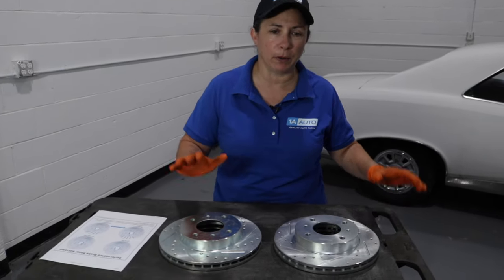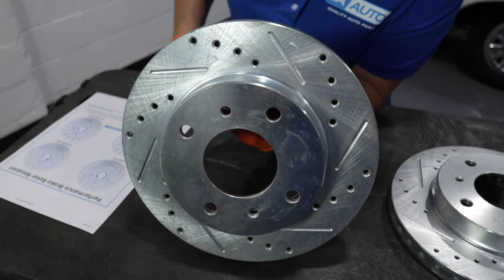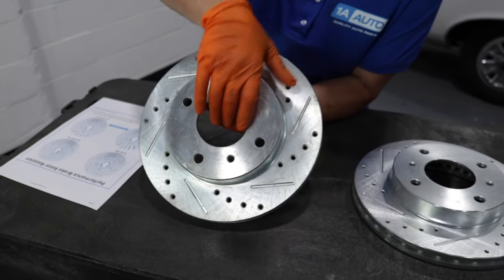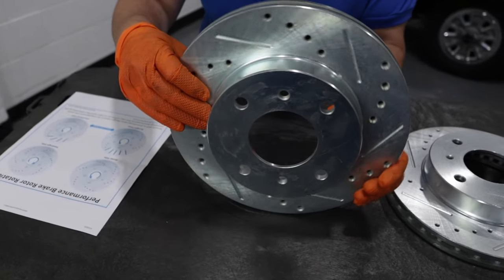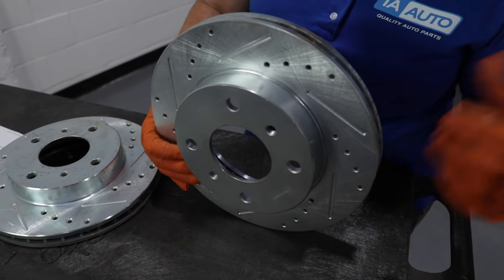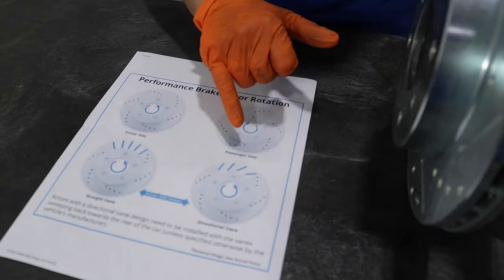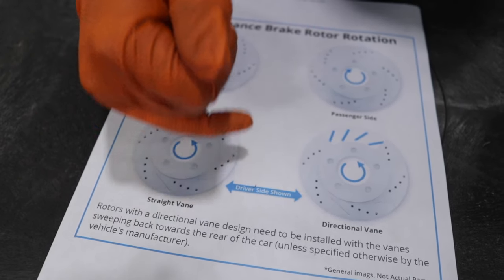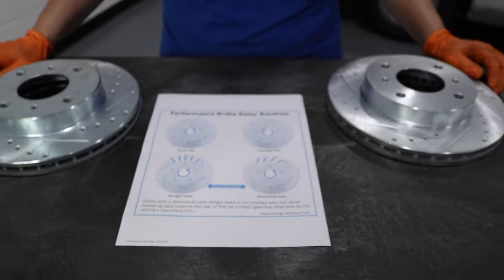The Correct Direction to Install Performance Rotors on Your Car or Truck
Did you just get some shiny new performance drilled and slotted rotors for your vehicle? Did you know there is a correct way for them to face? Check out this video to learn which way the slots on your brake rotors should face, and why!